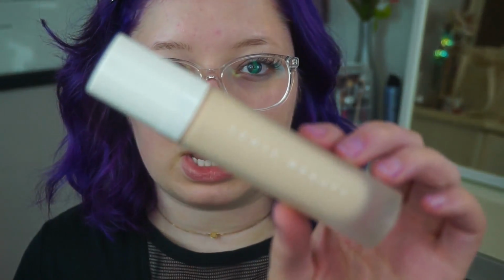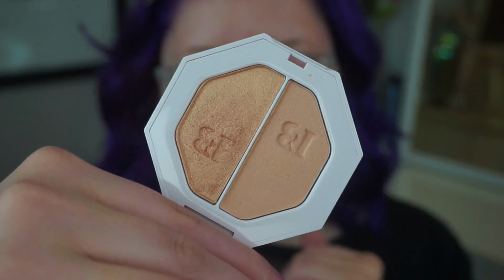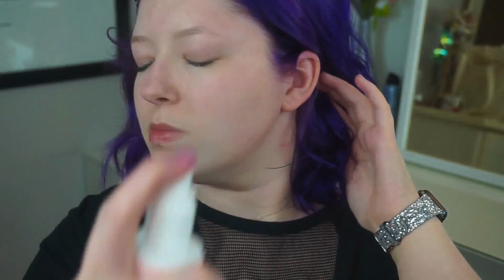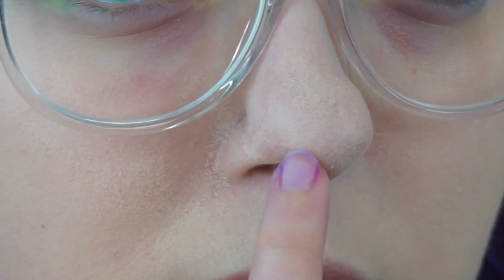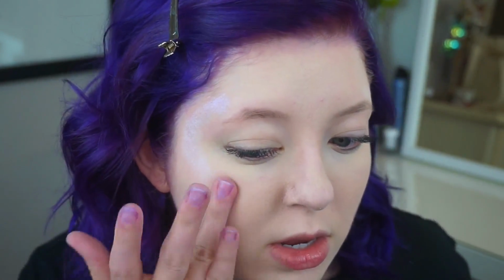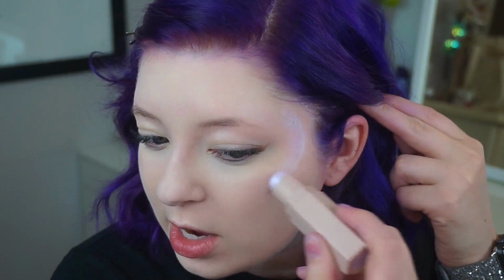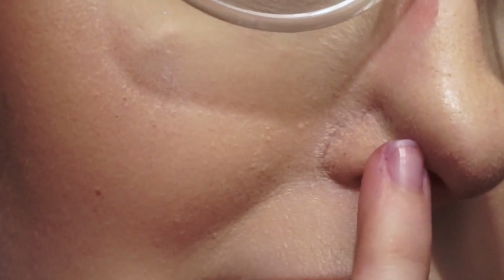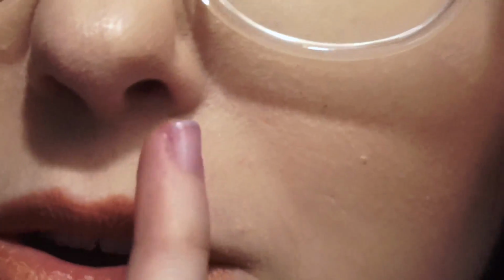NEW! Fenty by Rihanna Foundation & Match Stix Review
Hope you're all happy I'm back! Let me know what you think of the video and the new hair below!! 🤗🔮✨